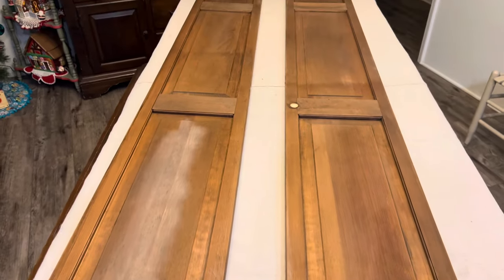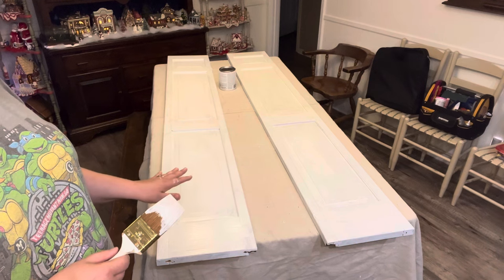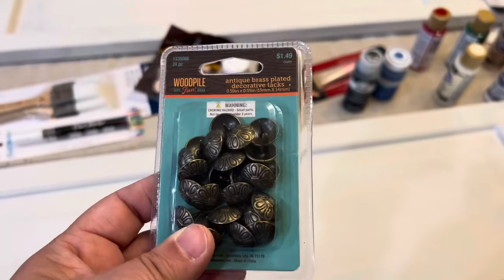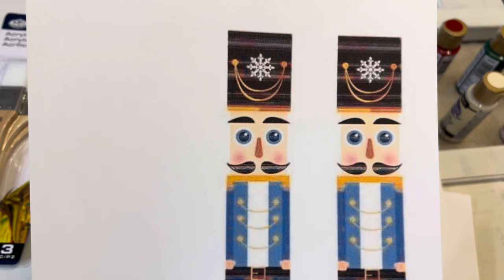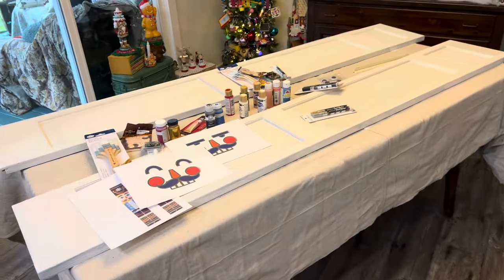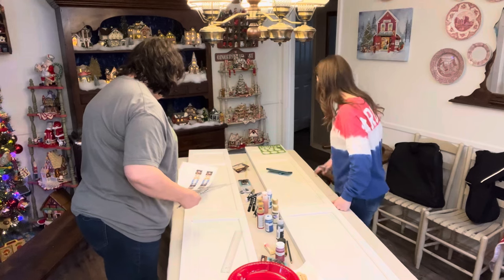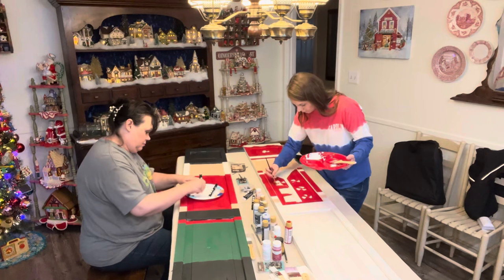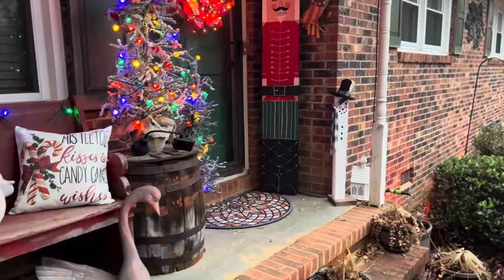DIY Painted Nutcracker on old doors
Today we’re going to paint some old doors to look like nutcrackers. My son had a set of bifold doors in his barn that he wasn’t using and I had the idea to turn them into Nutcracker signs to put on my front porch and for him to put on his front porch. My daughter-in-law Tiffany and I decided to have a craft day where we got together and painted these. It was a lot of fun, but let me tell you it was a lot of work. About halfway through painting these we were so over it, because these were such big pieces. In hindsight, I think it would’ve been better to have used Shutters because they are smaller, but I absolutely love the way they turned out. The painting is not perfect, because like I said, we got tired and we just wanted to get the paint on there as quick as we could so we did a lot of freehand drawing with the paint pens and lines are not perfect up close, but from a distance on my porch, they look amazing. I had searched YouTube trying to find a video that showed someone taking a shutter and painting it and I was not having much success with that. I found lots of pictures on Pinterest, but no videos so I decided to make one of my own. I hope you can find some inspiration from this, and maybe make something of your own. You wouldn’t have to have a shutter or a door to do this. You could just use a blank piece of wood. The options are endless.

I also want to take this time to let you know how much I appreciate all of your support of my channel. All of the comments, the likes, the shares and the subscribes have helped my channel to grow tremendously this year and I appreciate it so much. I hope you stick around next year for all the shenanigans that we will get into. I’ve got several room makeover projects that I’m wanting to work on in the coming year and I will make sure to bring you along with me. Of course I will continue to do Thrifting and room tours and throw in an occasional Recipe that I think y’all  enjoy.

One other thing I would like to ask is where are you watching from? ￼Another friend here on YouTube had asked that from her viewers and I thought it was such an excellent idea because we’re all over the place. I know I have viewers in other countries and I just think it’s so neat to see where everyone’s from. I recently discovered I even have some that live in my own hometown!
Well by for now and I look forward to the coming year!
Have a very Blessed Day and Merry Christmas!🎄
Love Lisa❤️